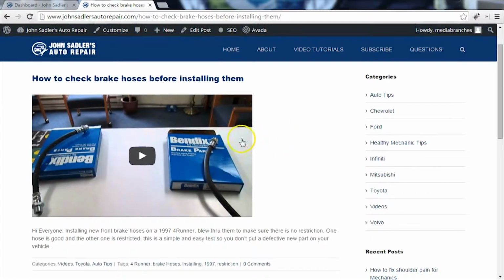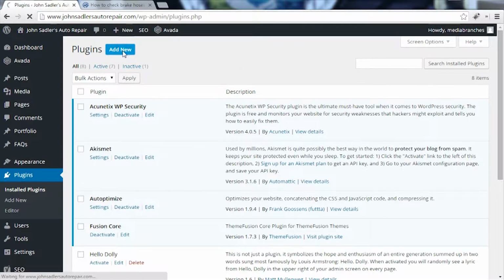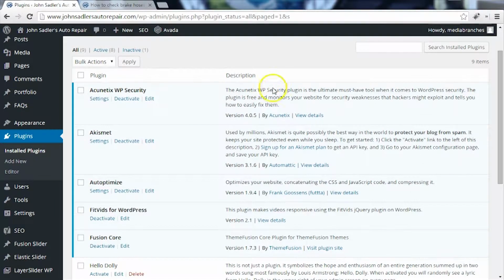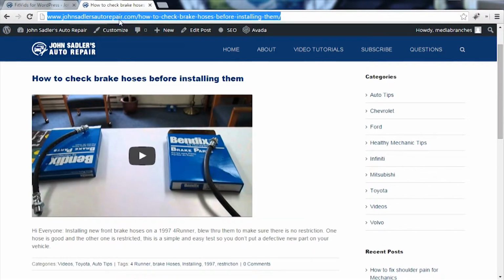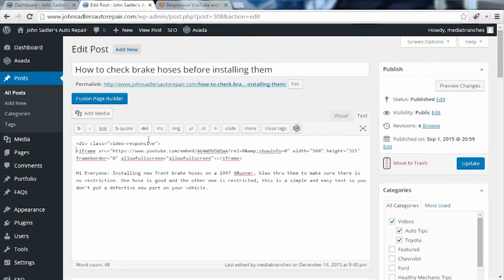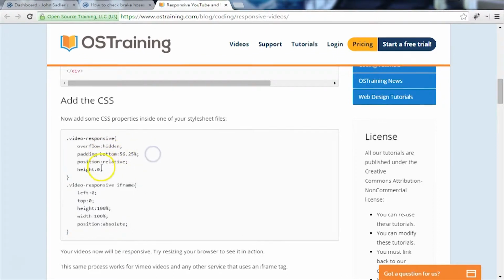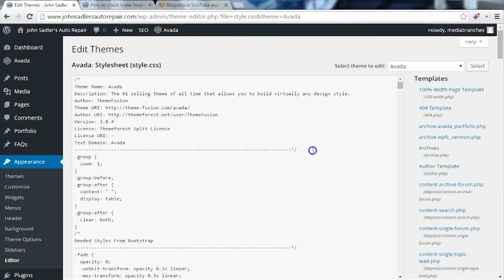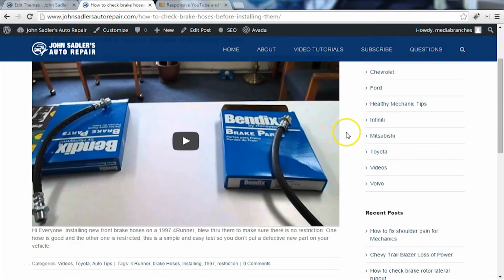How To Make Embedded Youtube and Vimeo Videos Responsive